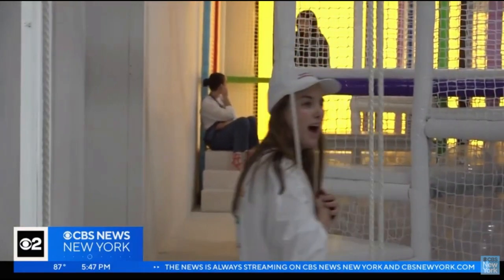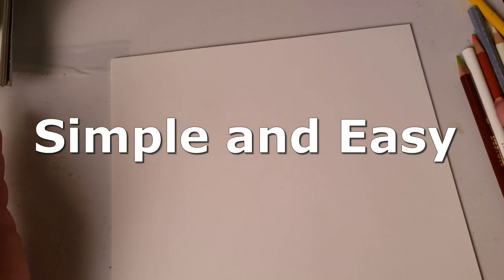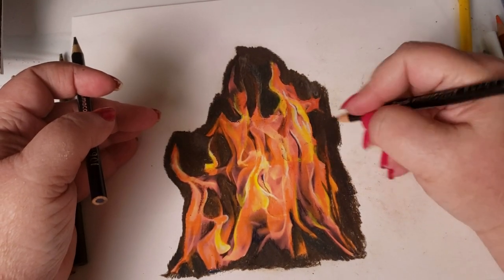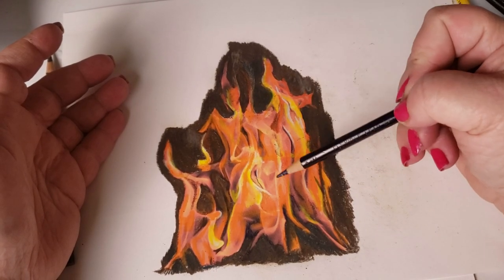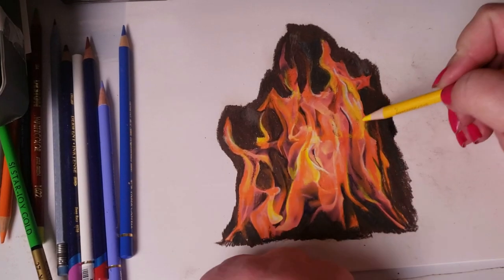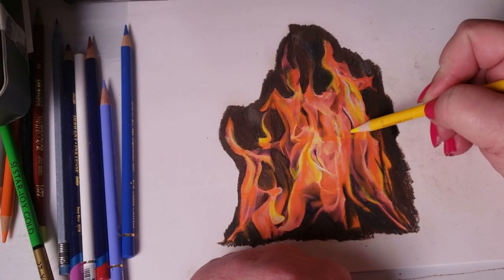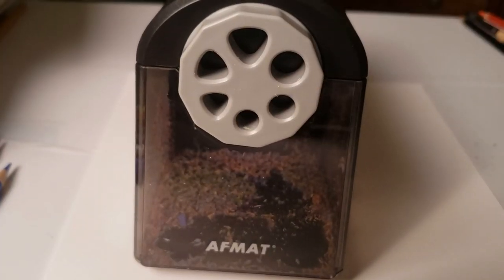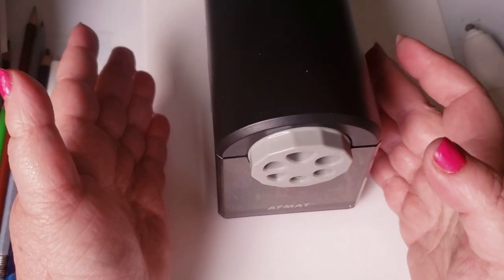Color Tricks Every Artist Should Know Today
Color Tricks Every Artist Should know Today. Explore creating your own soft black, using highlight pencils that aren't white for a brighter look.  Most sharpeners are not made for color pencils until the new Afmat pencil sharpener.